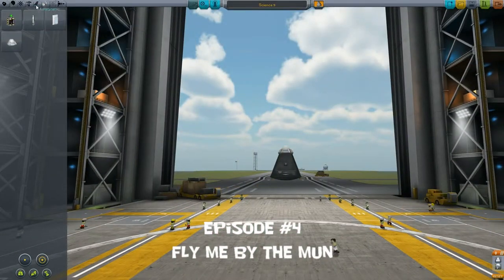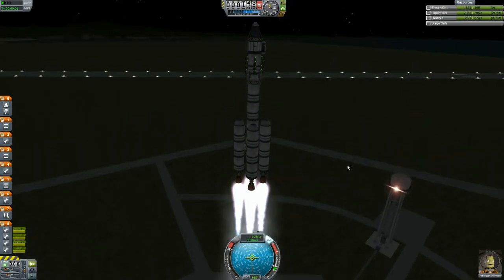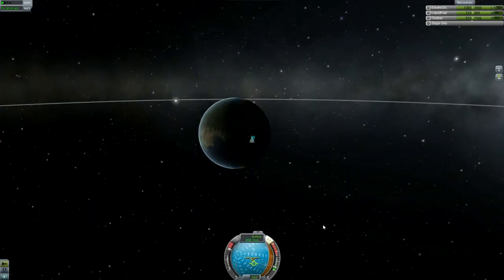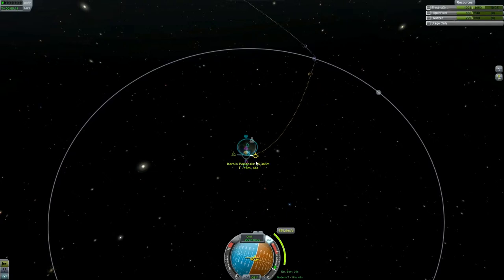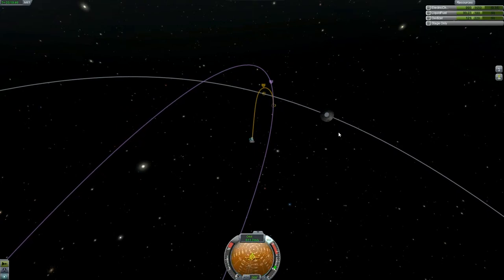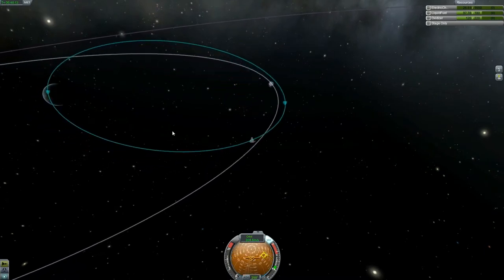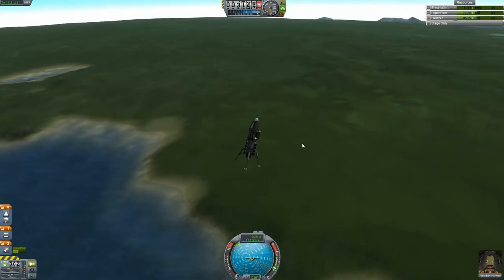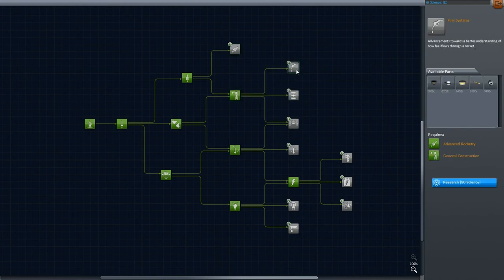Kerbal Space Program .22 Let's play Episode #5 : Fly Me By The Mun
Watch as I Learn and Play Kerbal Space Programs.

Jason Creek